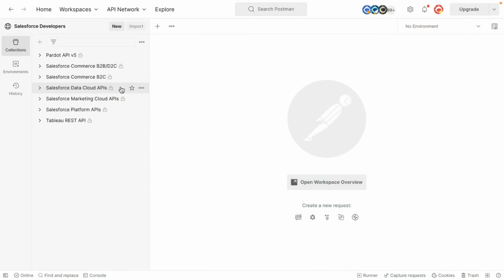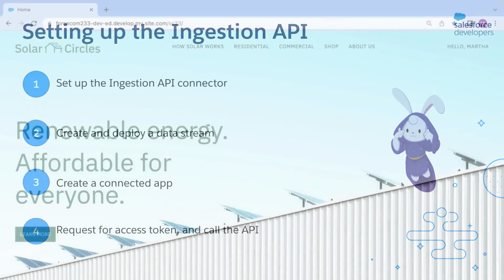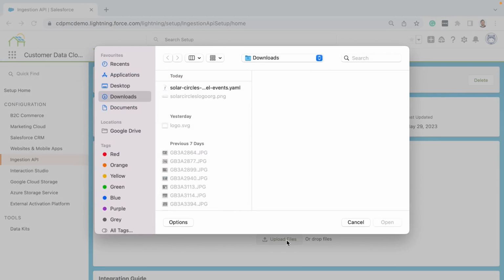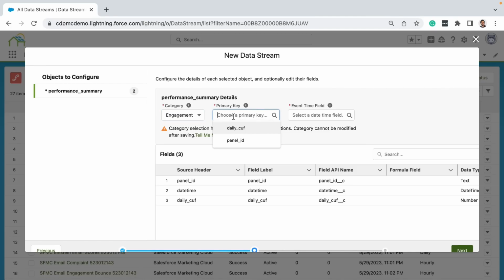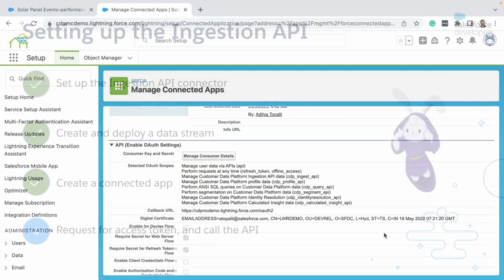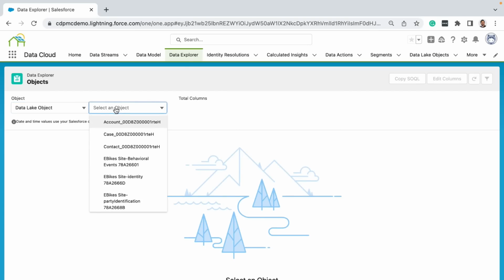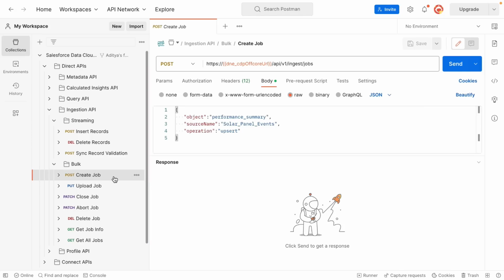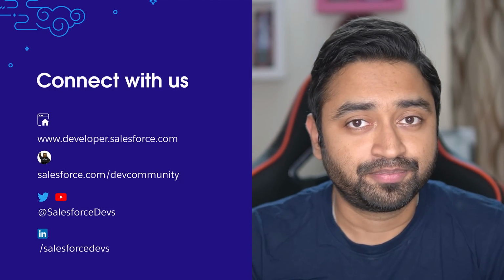Using Ingestion API to Load Data Into Data Cloud | Data Cloud Decoded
Learn about Ingestion API and the different patterns of data load it supports. Also learn how to configure the Ingestion API, and call it from Postman.